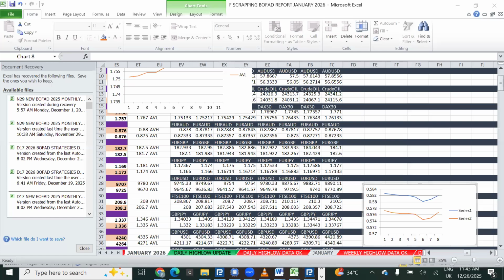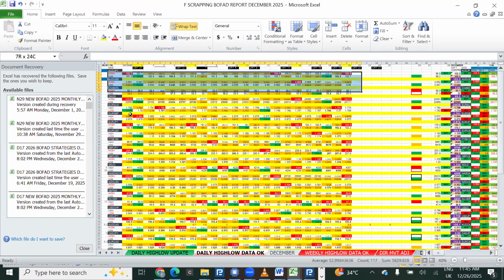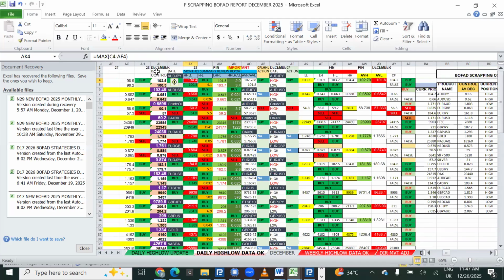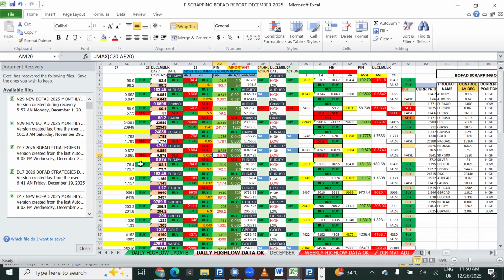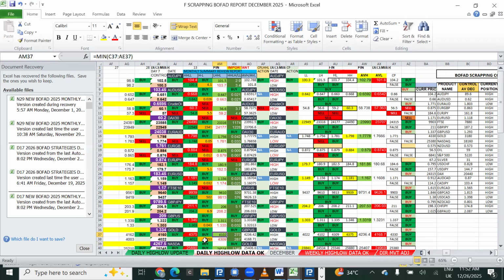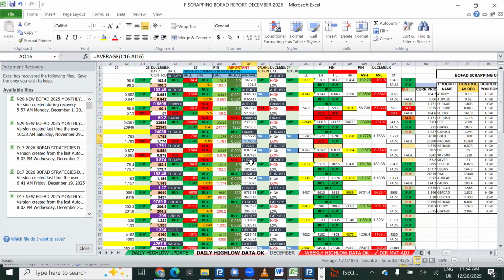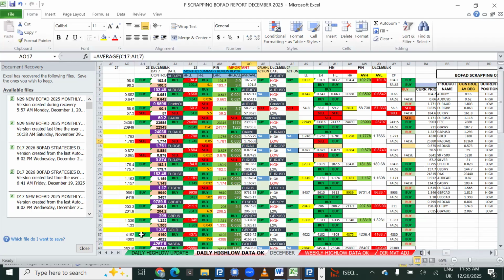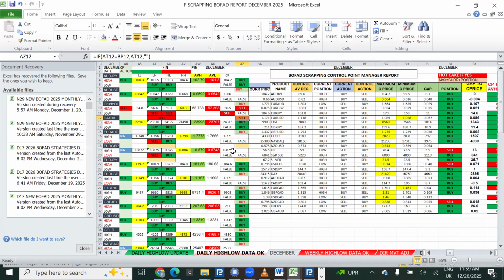BOFAD SCRAPPING REPORT TRAINING PART 1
This series explains the BOFAD scrapping report template and how to identify information from the template to predict with accuracy the direction of the market for the period. It helps to give guidance on what action to take for profitable trades